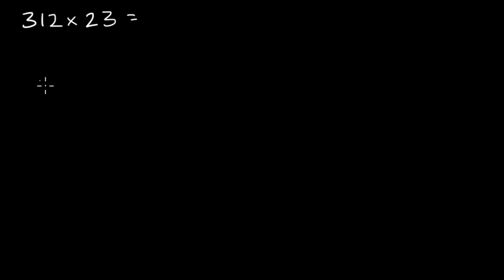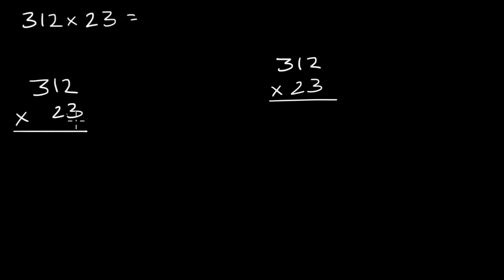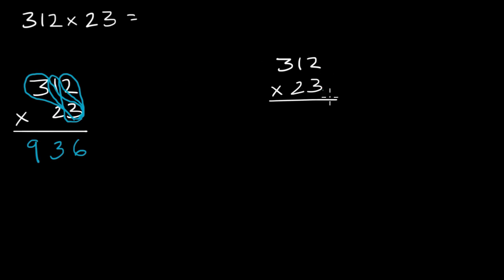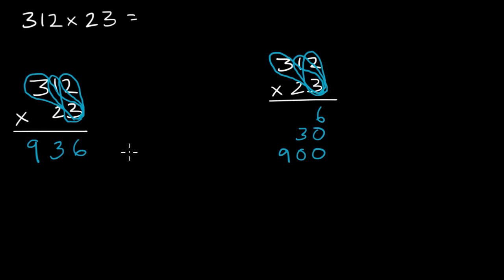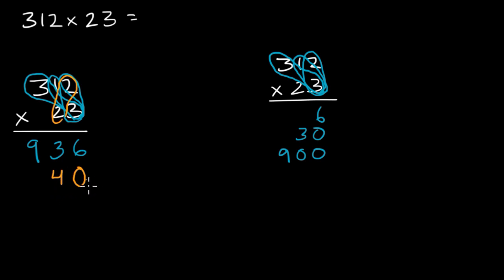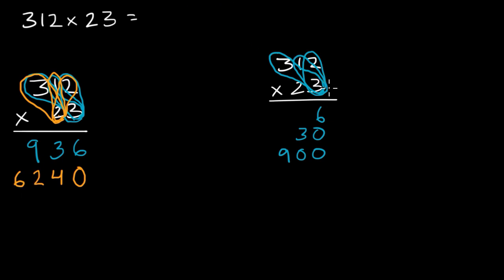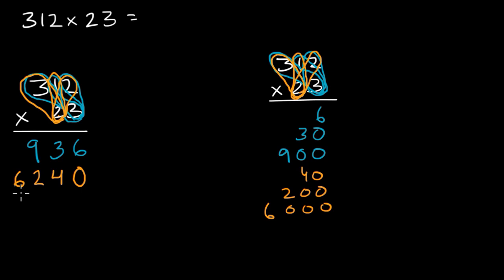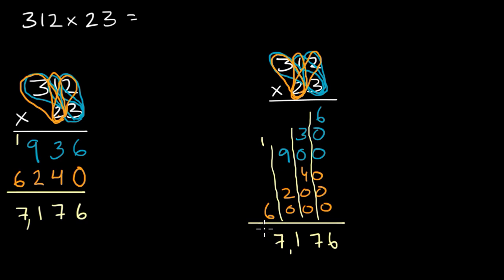Multiplying 3-digit by 2-digit: comparing standard algorithm to partial products | Khan Academy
A worked example that shows how to use the standard algorithm to multiply a 3-digit number by a 2-digit number, without composing new units.